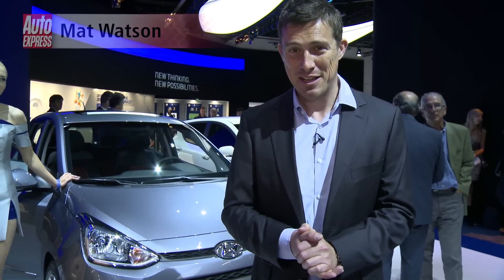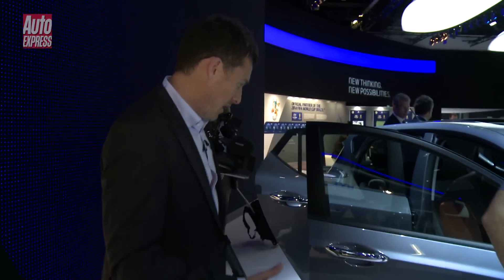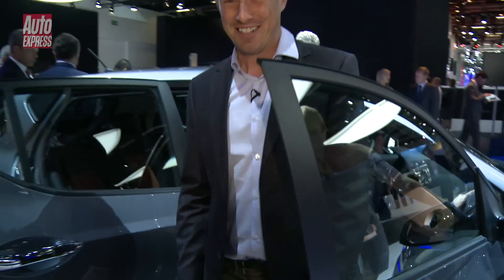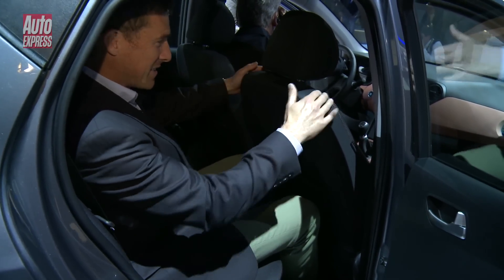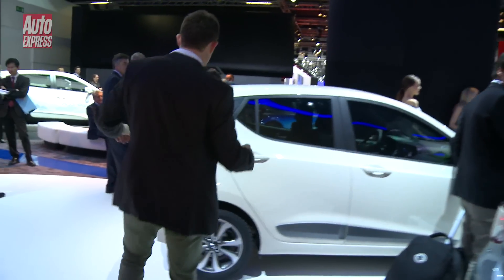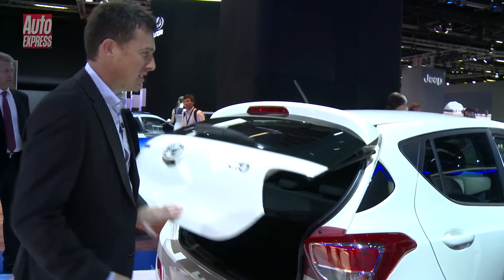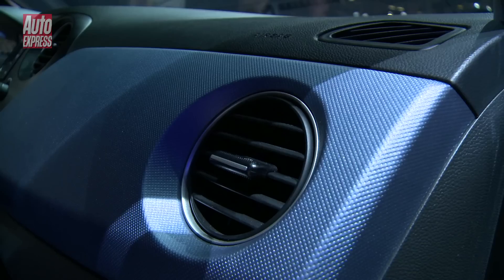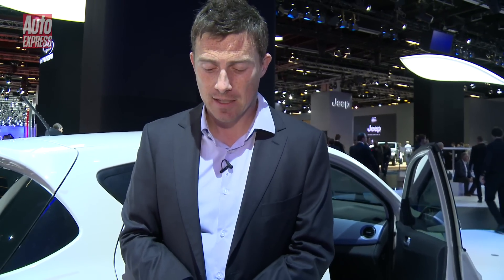Hyundai i10 at the Frankfurt Motor Show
The new Hyundai i10 has been revealed - a car that Hyundai describes as a supermini in a city car package.